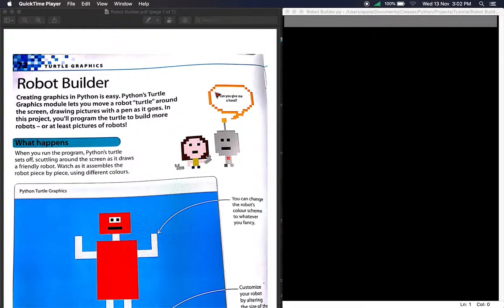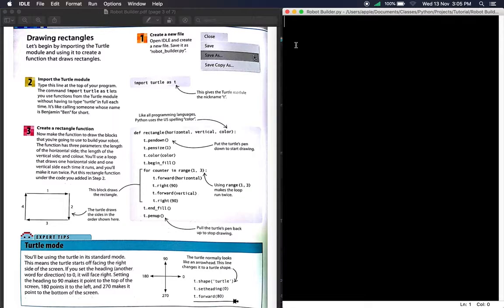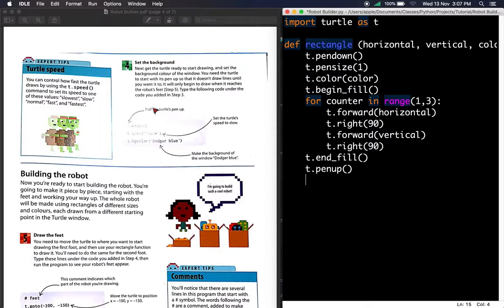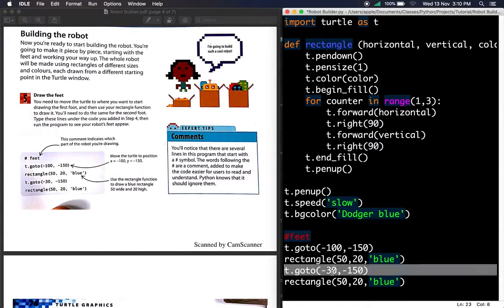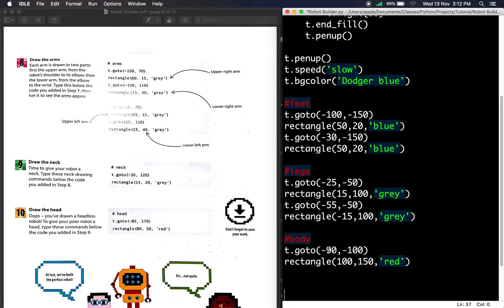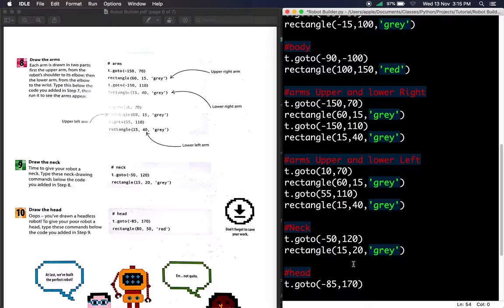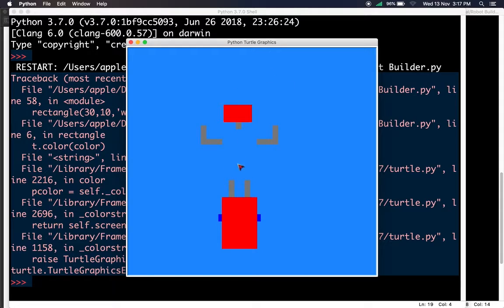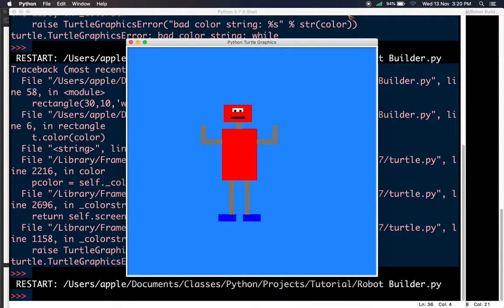Robot Builder explanation and guiding video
A guiding video for kids to follow the book below and build a task.
Kids should already know to code

I am a Private Home Tutor in South Mumbai Area (Bandra West, Prabhadevi, Worli, Pedder road, Kemps Corner, Napean Sea Road )

Carol Vorderman Python Projects for Kids

Robot Builder is a  turtle code. Turtle is a module used in python to create basic graphics like shapes etc.
So here in this  task, we are going to create a shape of a robot. this robot is itself made up of several rectangles of different sizes and at different location (x, y) in the screen.